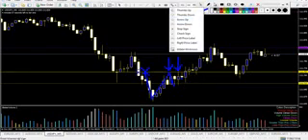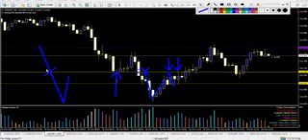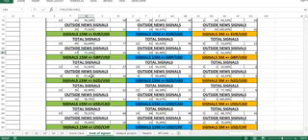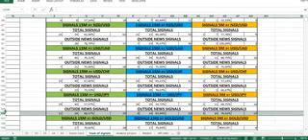Binary Option / Forex Analyse of 1 month signals 700 signals and what is the best way to trade them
Here is the analysis of our trading signals for binary option covering a period of 1 month and 689 signals reached.
The analysis cover the following topics:
- Best days of the week to trade our signals
- Best Currency pair to trade
- Best time of the day to trade
- News trading and their impact on our signals
- Best expiry for our signals
- Transformation of our signals in the opposite direction when they are broken, this permit to double the number of our signals potentialy

I wish you success with us :)